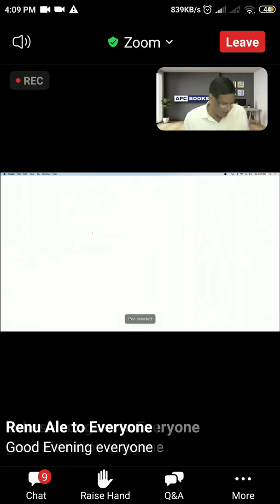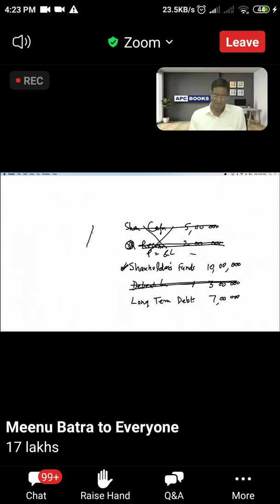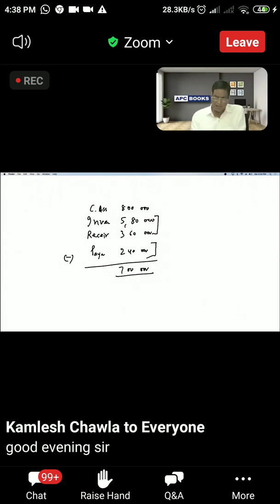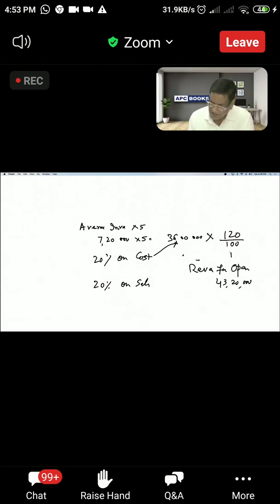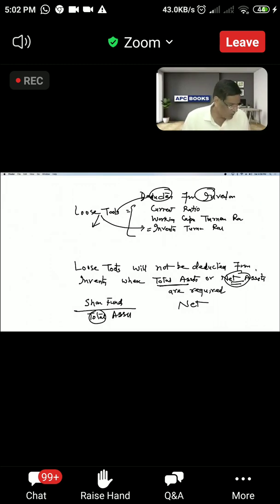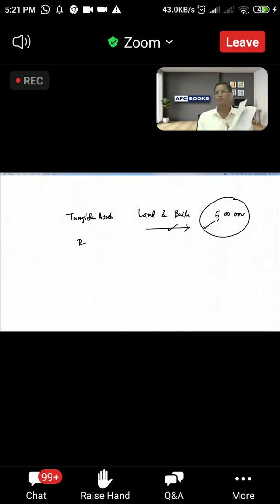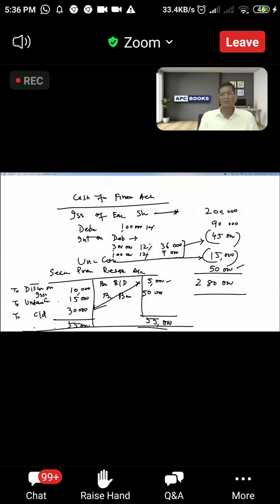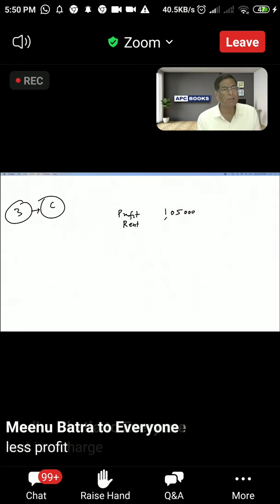19 September 2022